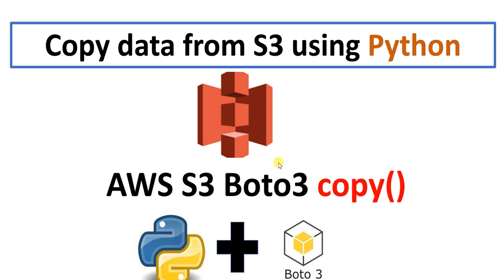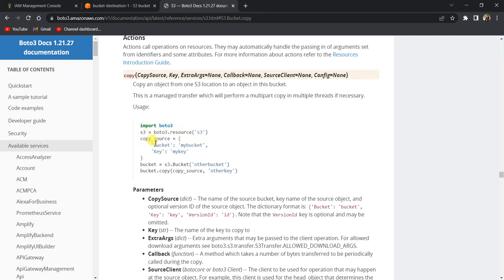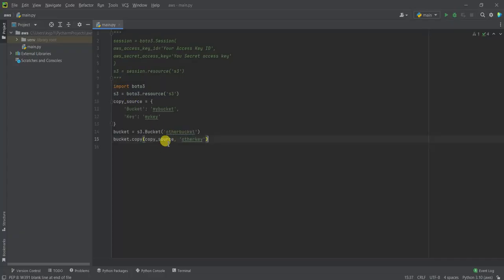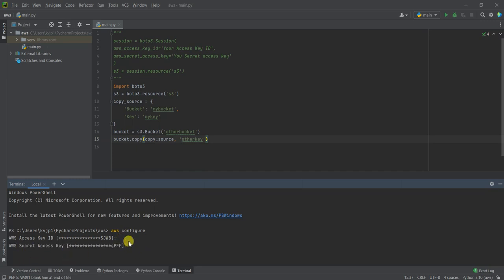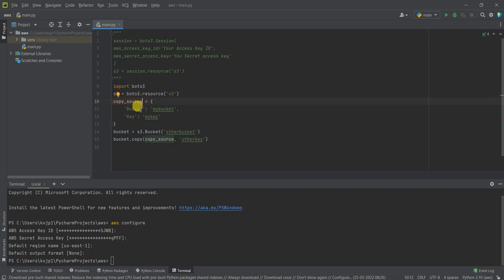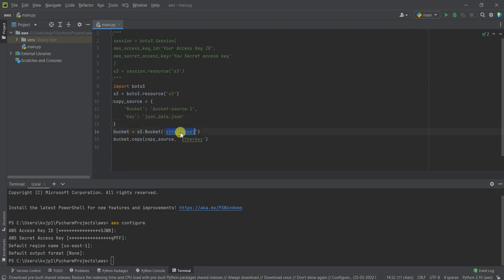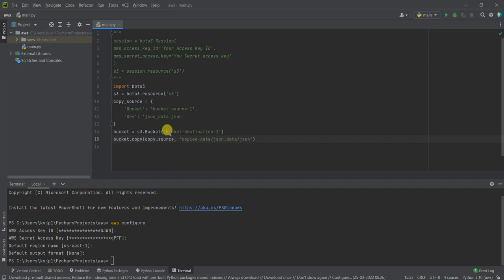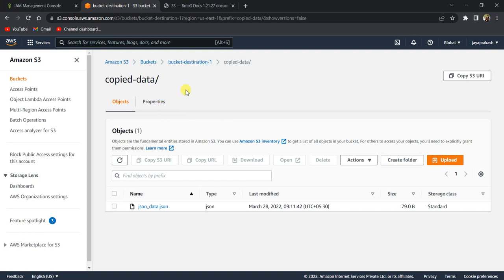How to Copy data from S3 using Python | AWS S3 Python Boto3 | Step by step tutorial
In this video , i show you how to copy data from one s3 bucket to another using Python. We use the AWS Boto3 module to do this operation.